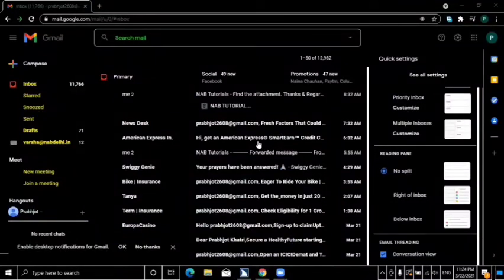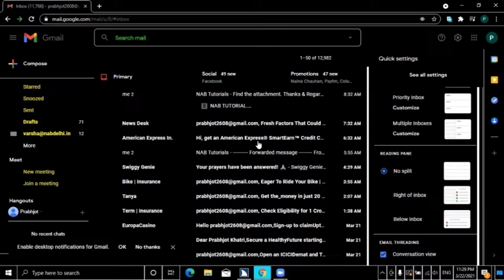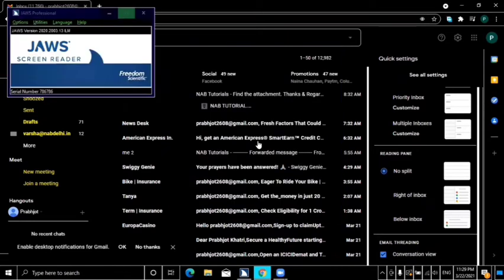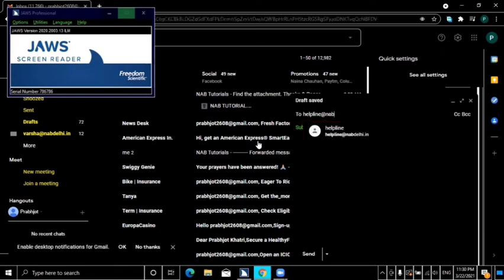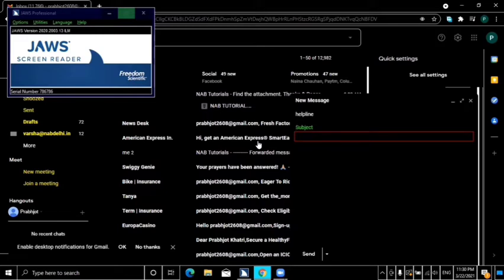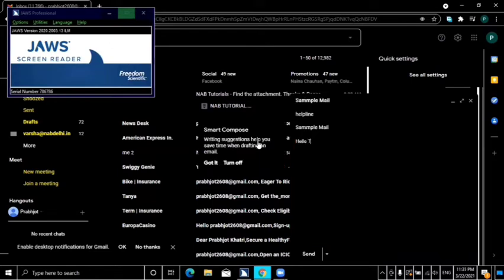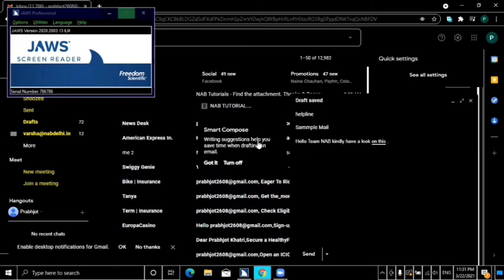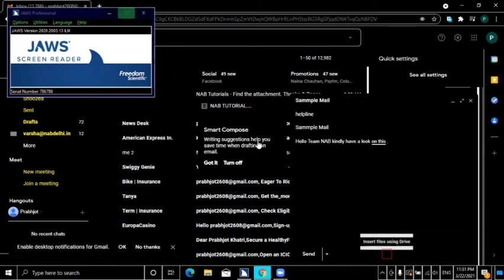Confidential Mailing Feature of Gmail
Here we would like to introduce you with an uncommon and interesting feature of Gmail, through this feature your mail will be more secure & confidential.